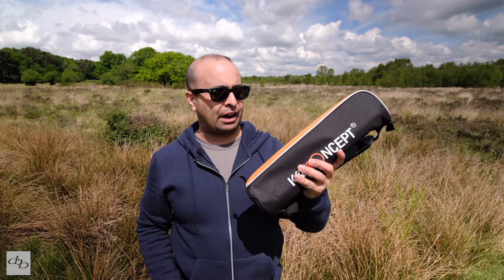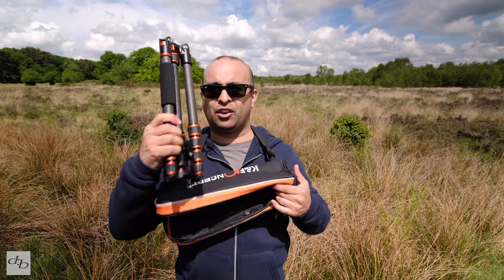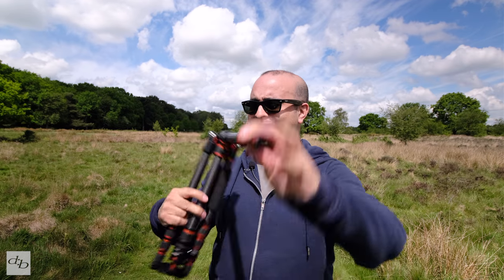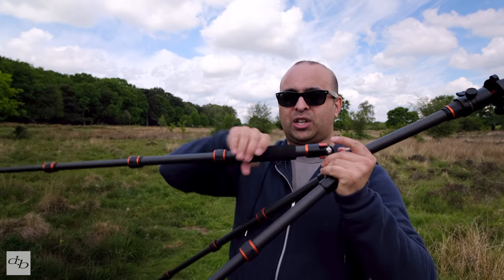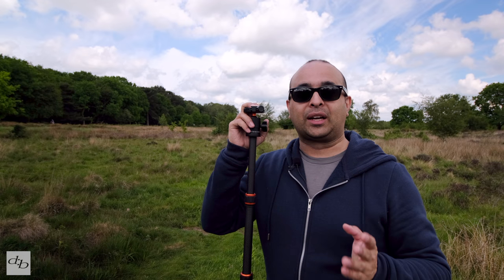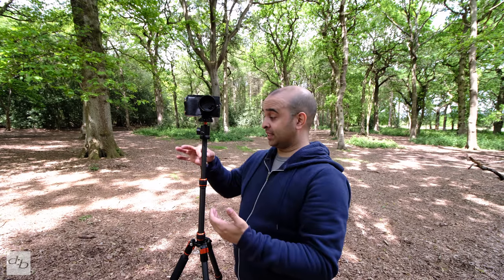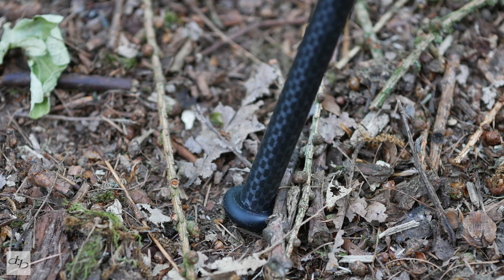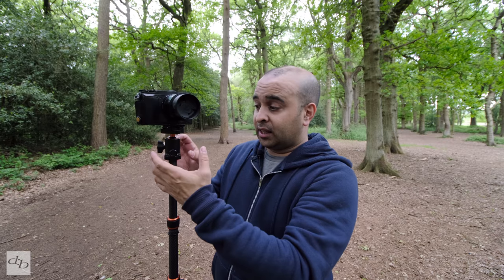K&F Concept BA225 Carbon Fibre Tripod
After shooting this I wrote to them and they replied next day to offer me a replacement! Can't argue with that service at all...

Amazon primeday June 21-27

Try Capture One Fujifilm for Free (My favourite for Fujifilm Raw Files)

⏱️TIMESTAMPS⏱️

0:00 Intro
0:28 Carrying Case
2:15 Specification
5:01 Performance
6:18 Final Thoughts

Fujifilm Bodies:

Fujifilm X-T4

Fujifilm X-T30

Fujifilm X-Pro3

Fujifilm Fujinon XF 16mm f1.4